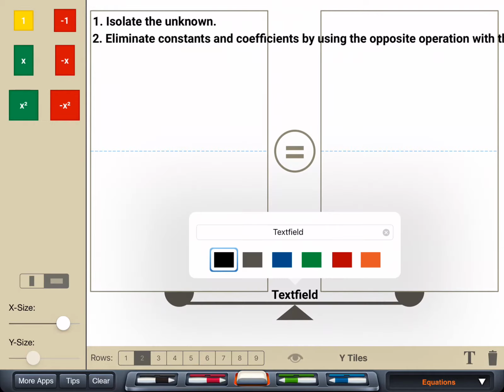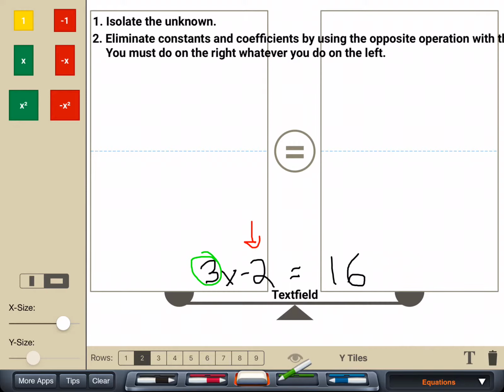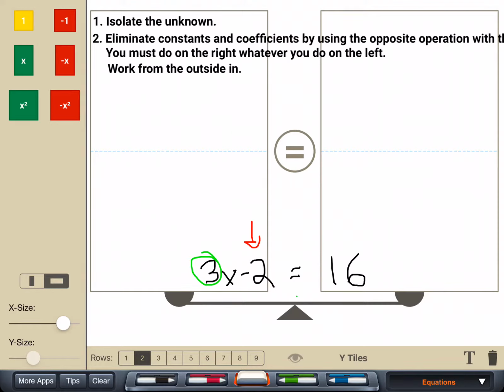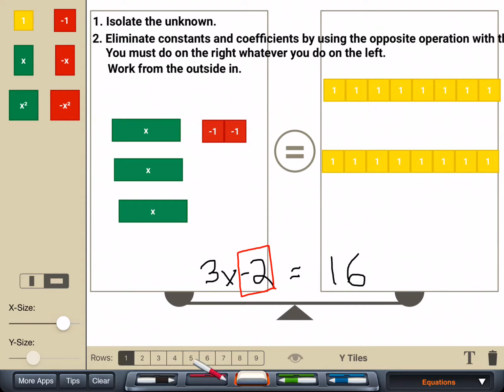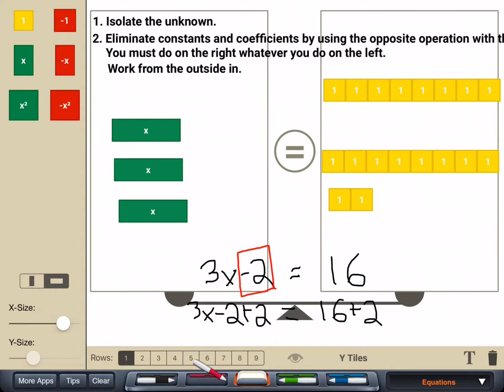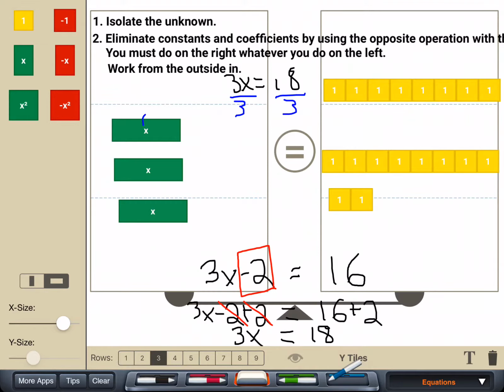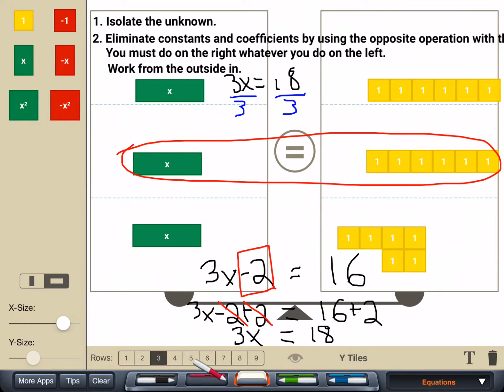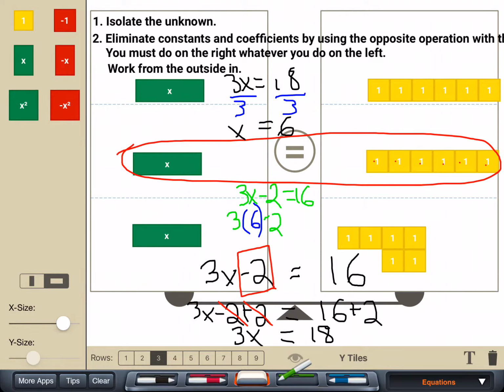Two Step Equations #2